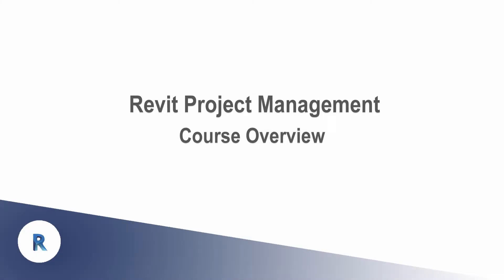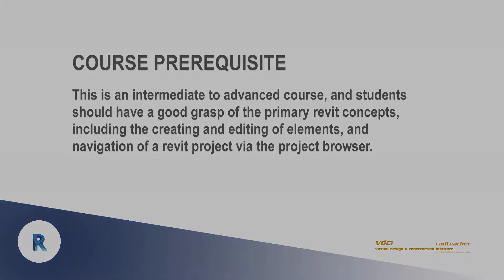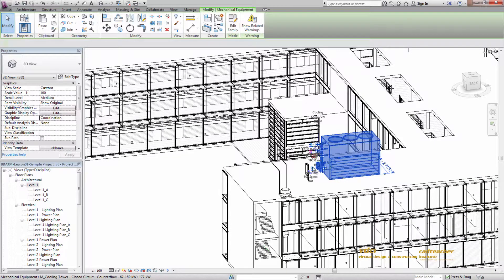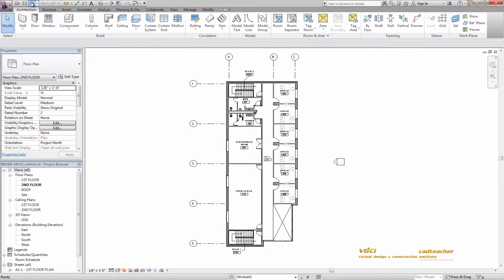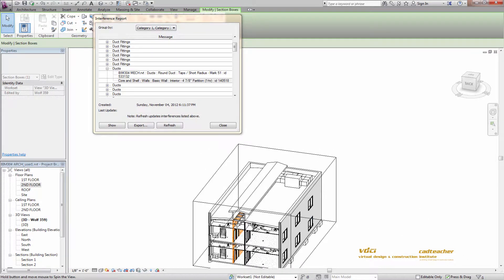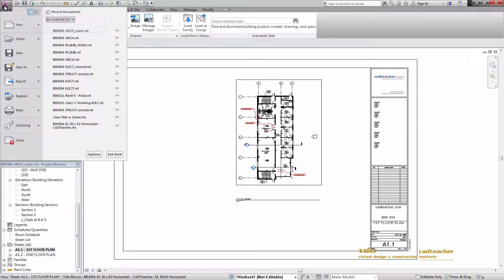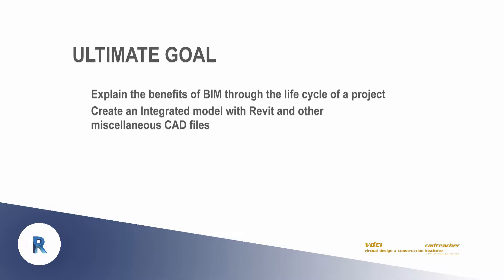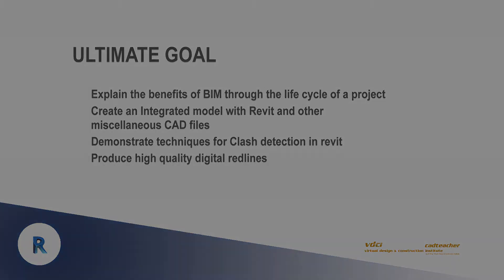BIM304 Revit Project Management Course Overview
You will learn how to use the Revit Architecture tools to collaborate with other team members, streamline workflow, and manage a BIM Project to fulfill the expectations of all team members. We will discuss managing people, implementing of scope, accomplishing tasks yourself, designating tasks, organizational reporting structures and many appropriate project management skills.